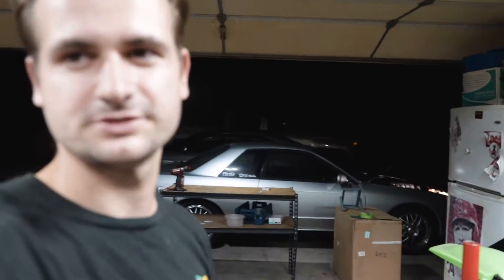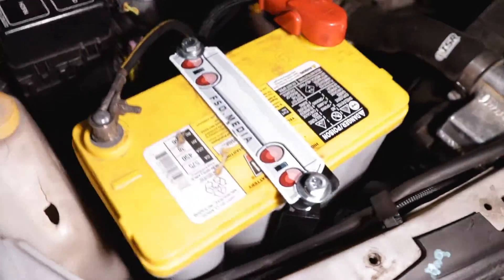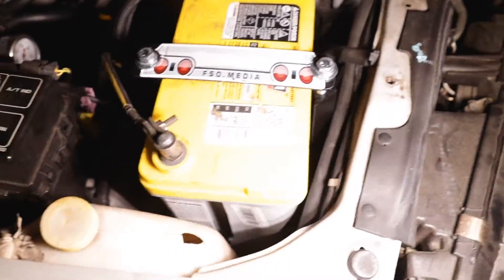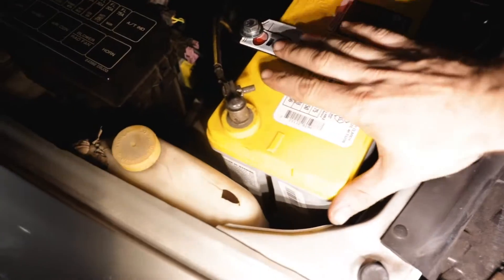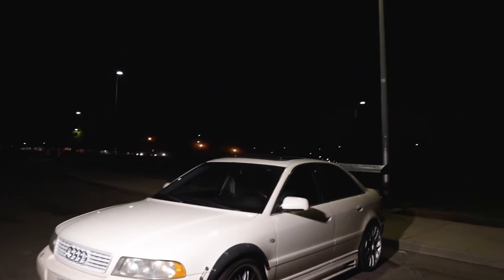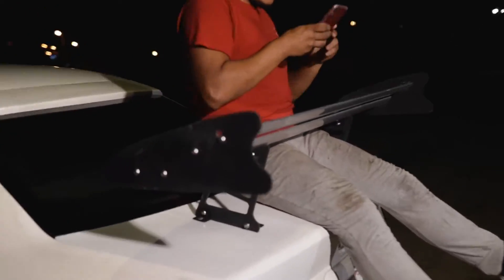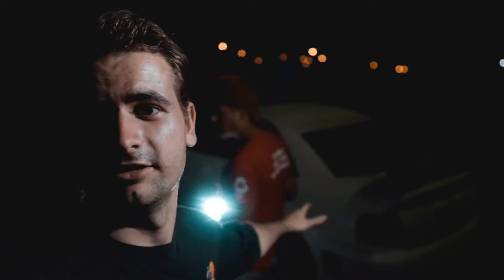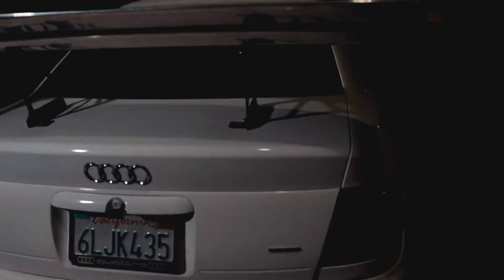A Little Update On The 240 & R32 Cinematic Edit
So we are super close to getting the offroad 240sx back up and running again. Until then we have some work to do. We decided to take some pictures of our cars and I made a little cinematic edit of my r32.